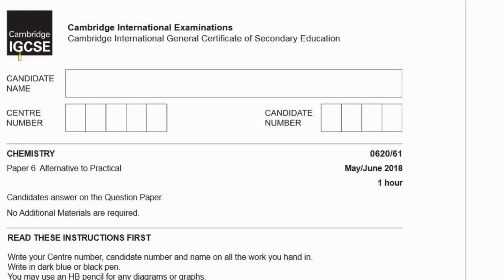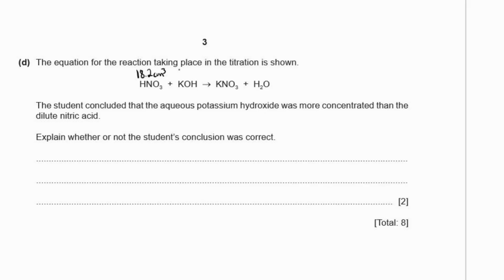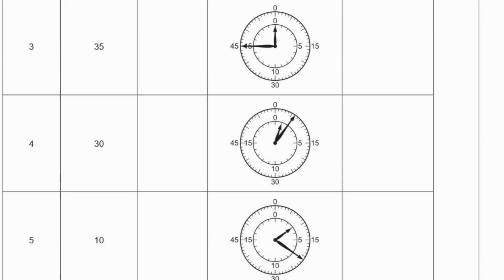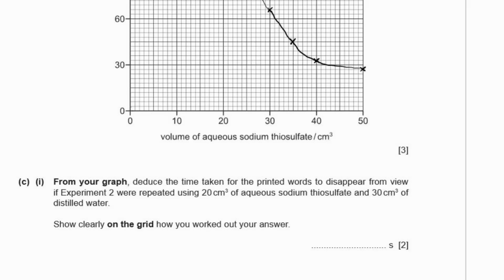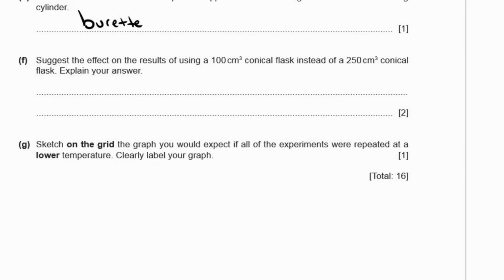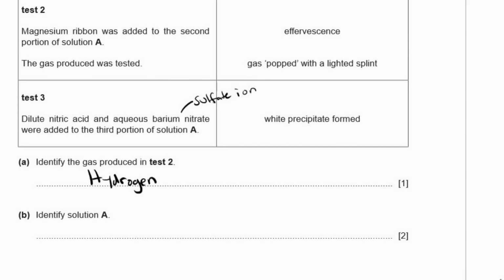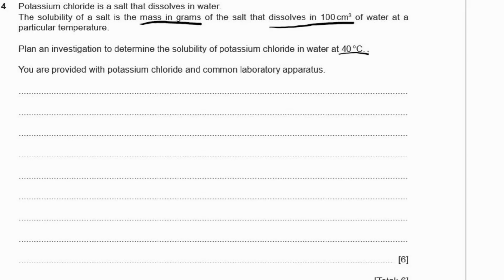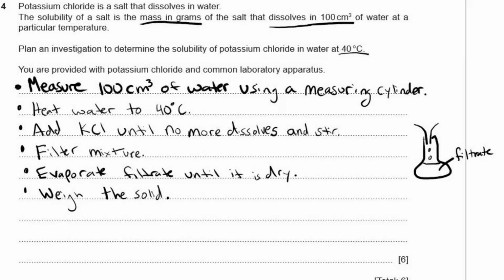Chemistry Paper 6 - Summer 2018 - IGCSE (CIE) Exam Practice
This is a run through of IGCSE Chemistry exam for CIE.

If you are also studying physics and want more practice questions and oodles memory tricks for IGCSE/GCSE physics, please check out our book on Amazon or our course on Udemy which is based on the book.

0:00 Start
0:22 Q1
5:16 Q2
18:11 Q3
23:01 Q4

Attribution:
"Yeah let's do it. I'm pumped" - Good Will Hunting (1997)